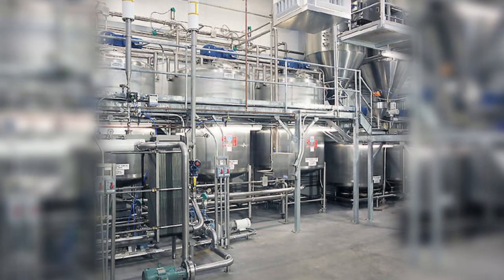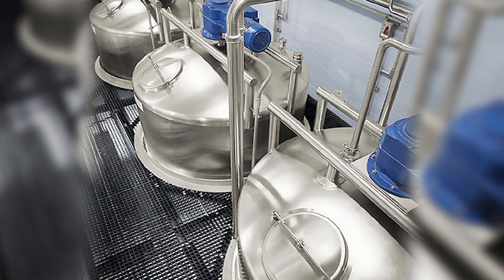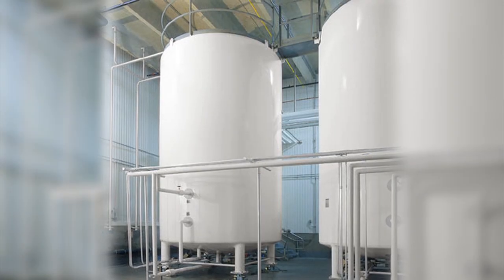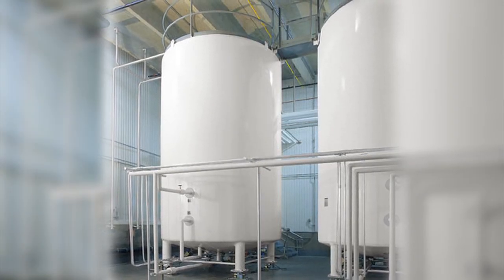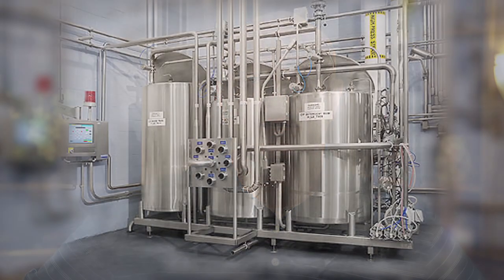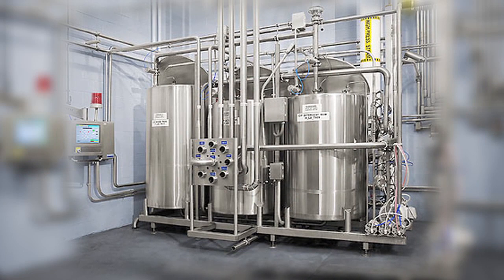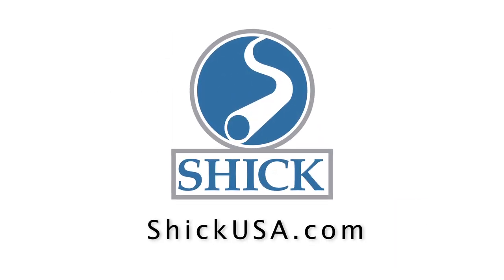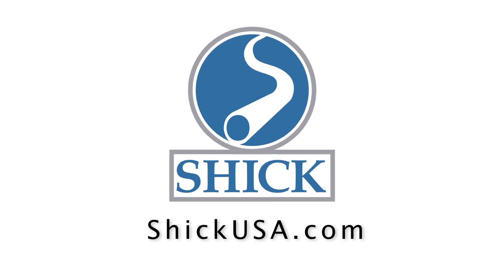Shick USA - Sanitary Liquid Automation